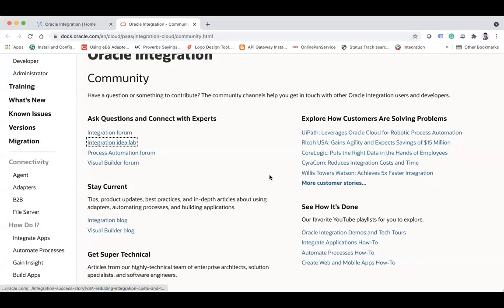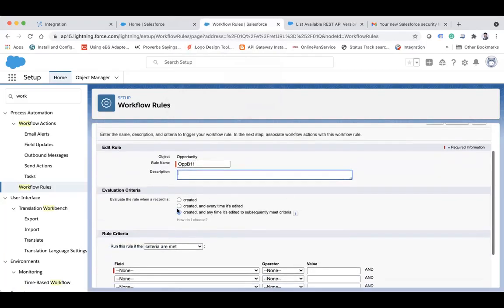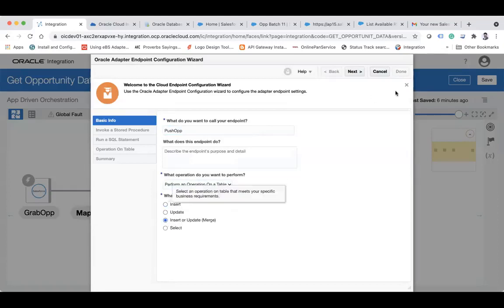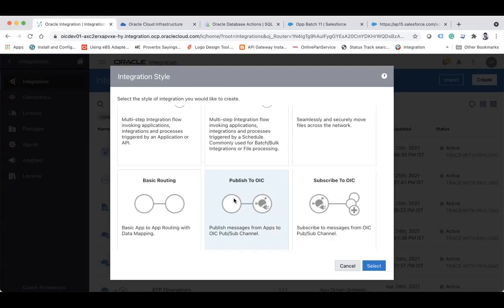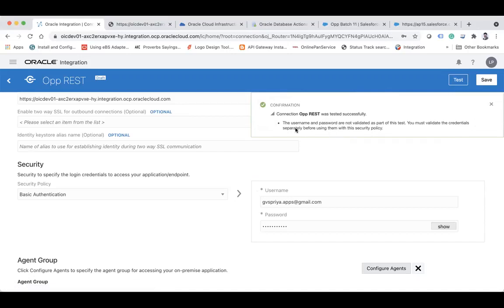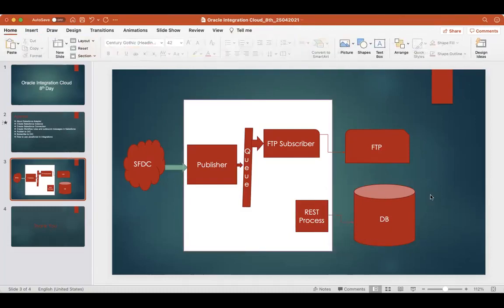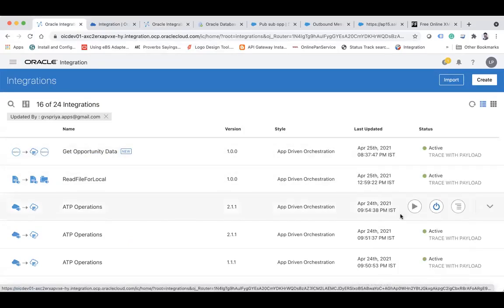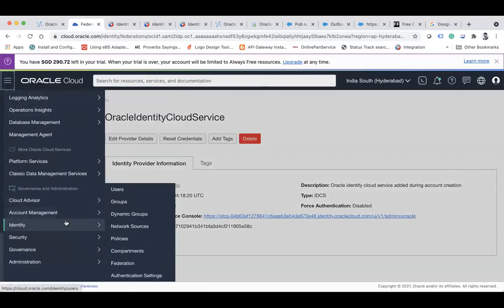Oracle Integration Cloud - Day 8